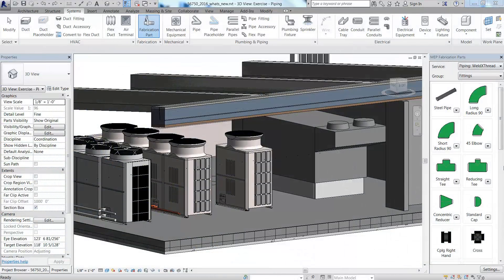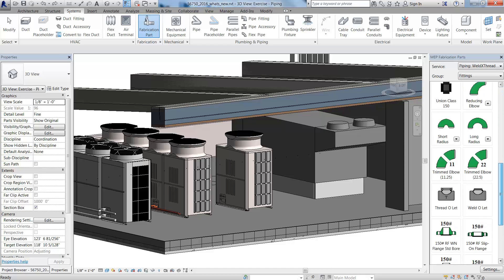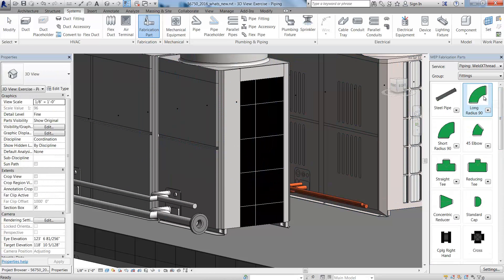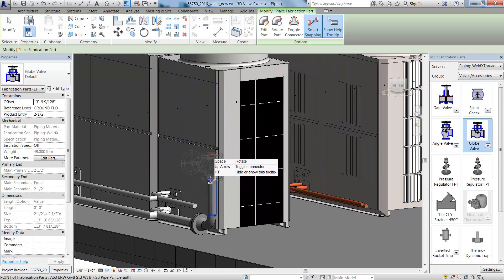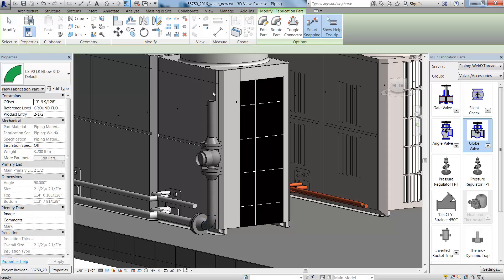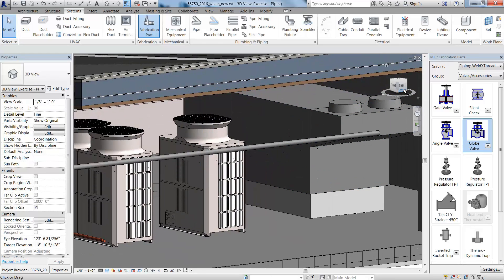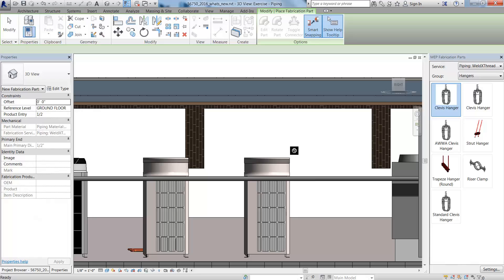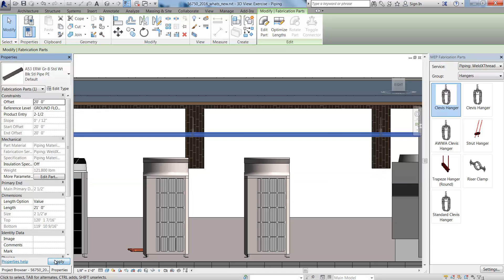Autodesk Revit MEP 2016: Pipe Layout for Fabrication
Revit now allows you to add fabrication level detail to pipe systems using content from Autodesk Fabrication products.

Procured parts, such as pipe fittings are constrained to realistic dimensions based on their content definitions known as product listed parts, and represent components that may be purchased.

When you add a coupling like a flange at the end of a pipe for a welded pipe system, Revit will automatically add another flange when you add a fitting like an elbow.

Flanges are automatically added when a flanged valve is inserted.  When adding a pipe to the valve, a flange will be added to the end to properly connect to the valve.

Use Revit tools like copy to quickly and easily add similar components with the ability to rotate them upon placement or after.  After placing a straight segment, you can use the Properties palette to change the length of pipe.

The fabrication content also includes hangers for pipe that will automatically size and extend to supporting elements to linked models.  Here the hangers are extended to the beam in the linked structural model.  Adjusting the pipe elevation will automatically adjust the rod length.